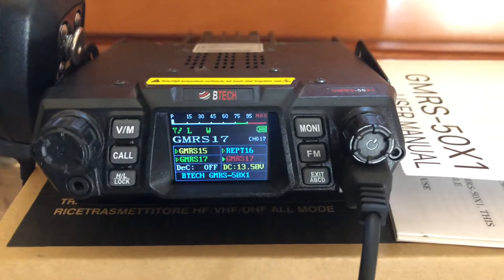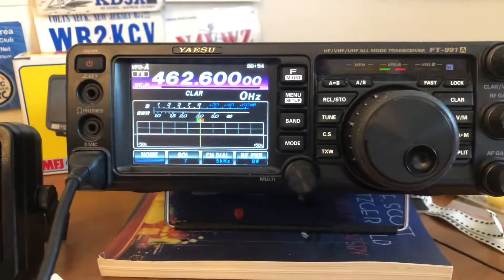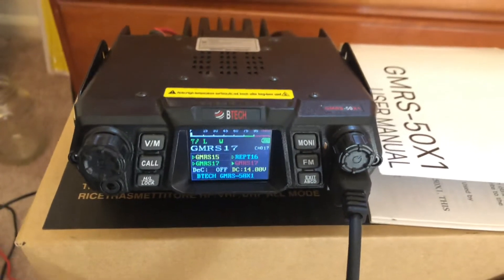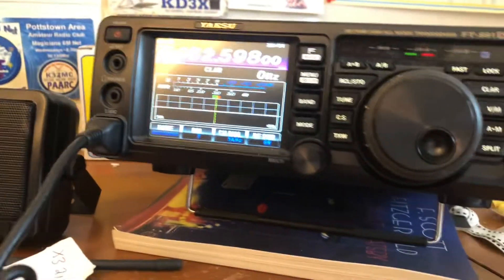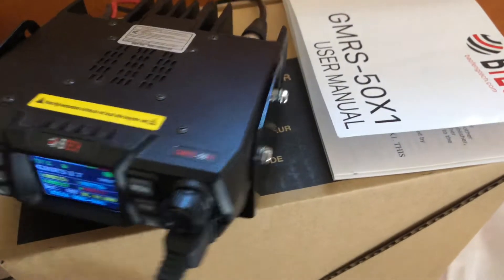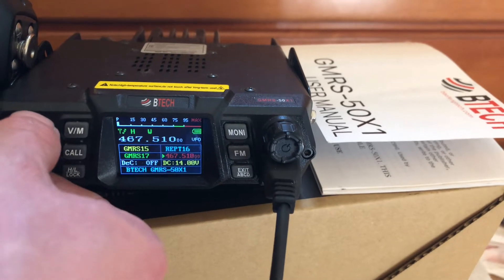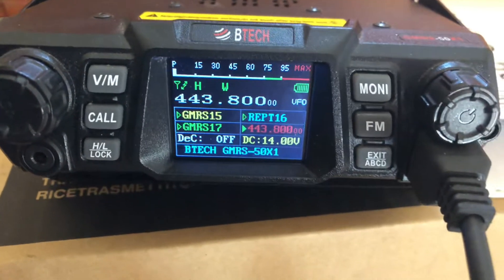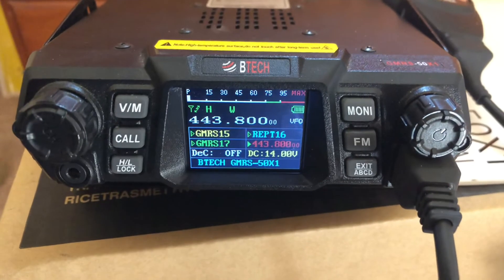BTECH GMRS-50X1 audio Test